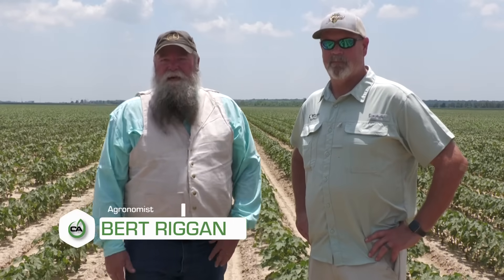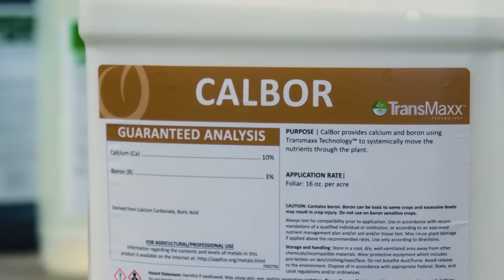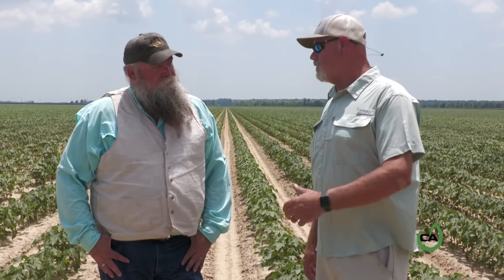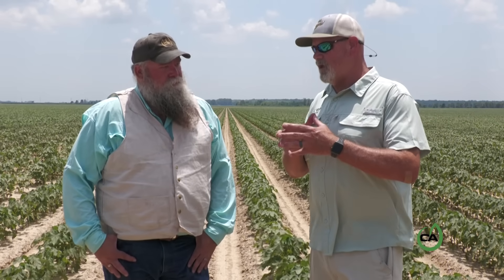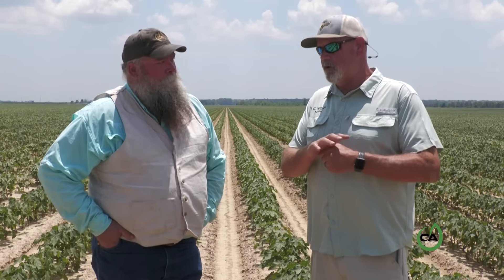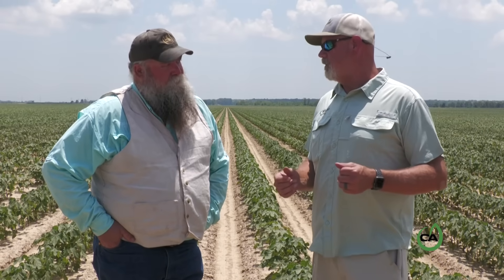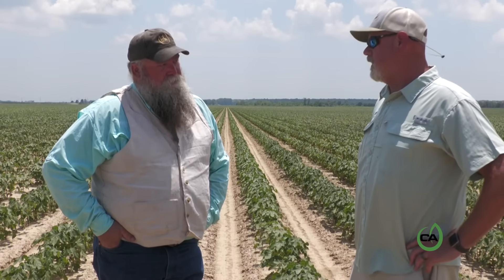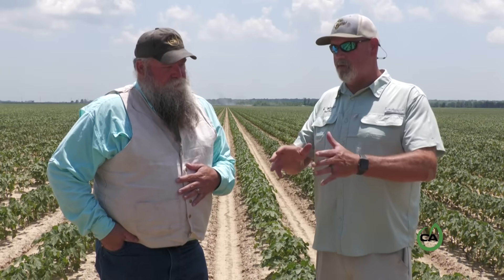@conceptagritek's CalBor Mitigates Stress on Cotton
Bert Riggan and Xtreme Ag's Matt Miles discuss the best tool Matt has found for foliar calcium applications: CalBor.  Calcium is difficult to get into cotton, but Miles says Concept AgriTek's CalBor is the best product he's seen to get calcium into the plant.